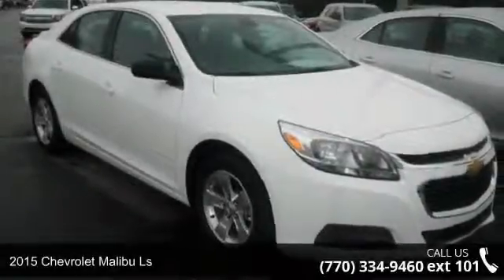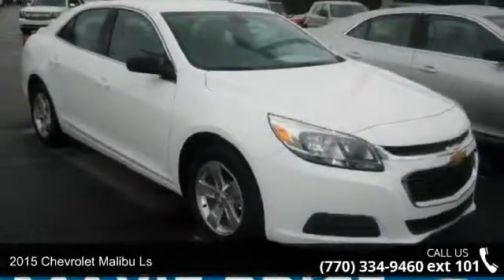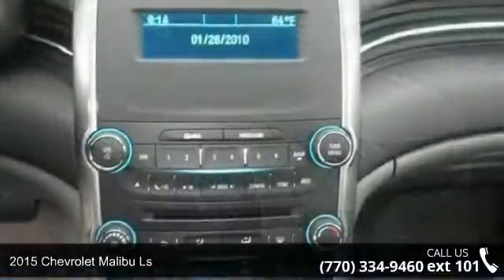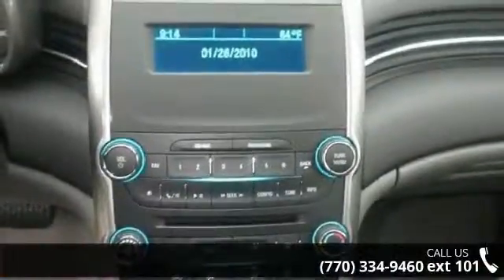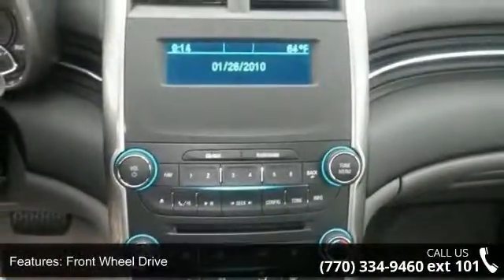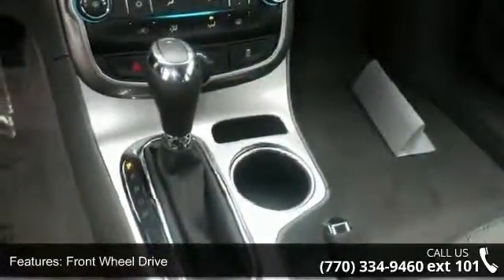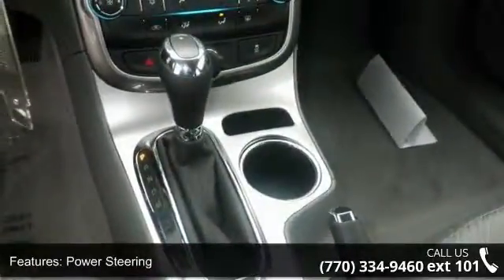2015 Chevrolet Malibu LS - Maxie Price Chevrolet - ALL CR...